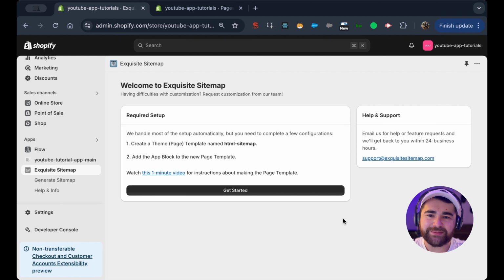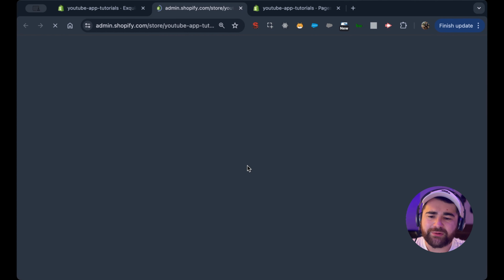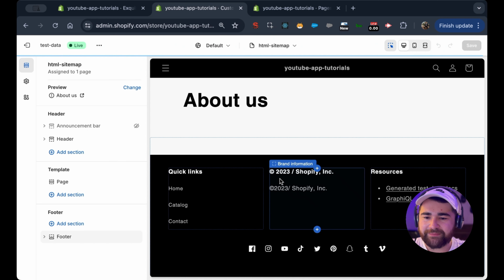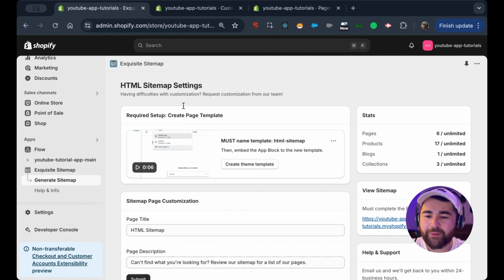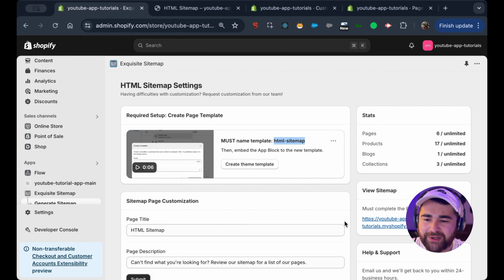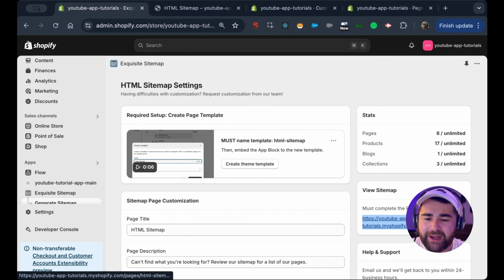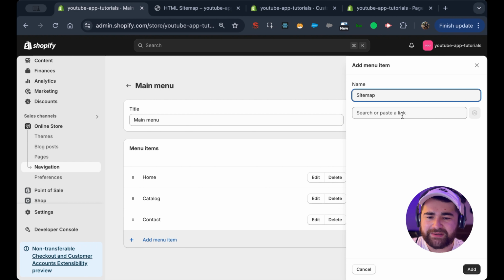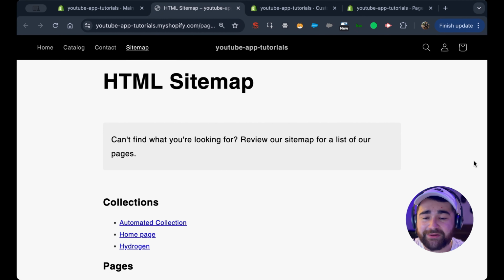Exquisite HTML Sitemap Generator - Shopify App Setup Tutorial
Welcome to the ultimate guide on setting up the Exquisite HTML Sitemap Generator for your Shopify store! In this tutorial, I walk you through the entire process of installing and configuring our app to create a seamless and functional HTML sitemap for your online store. 🛒

What You'll Learn:

--How to quickly set up your HTML Sitemap Generator.

--Step-by-step instructions to create a new page template named HTML-Sitemap.

--How to add the HTML sitemap to your store's navigation menu.

Key Steps Covered:

1. Getting Started: Click the "Get Started" button or navigate to the "Generate Sitemap" page.

2. Creating a Page Template: Learn how to create a new page template named HTML-Sitemap, which is essential for the app to function correctly.

3. Once Page Template is created, return to the app and refresh the page.

4. Adding the Sitemap to your Menu Navigation: I show how to add the sitemap to your store’s main or footer navigation menu for easy access for your customers.